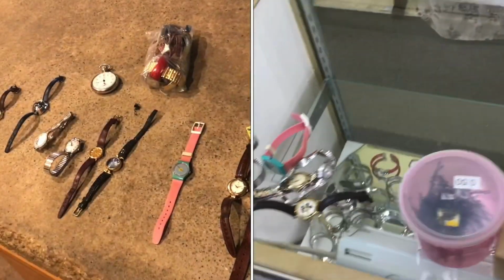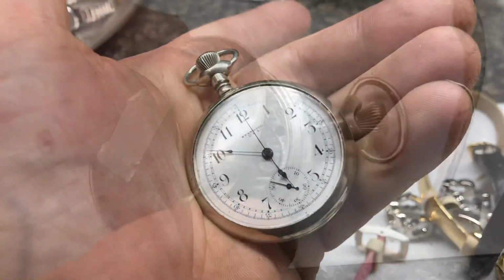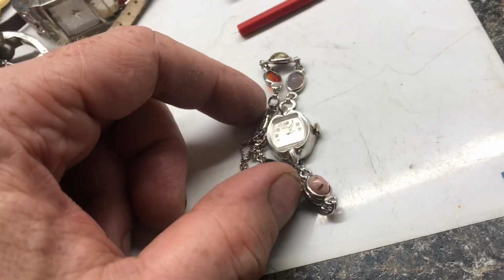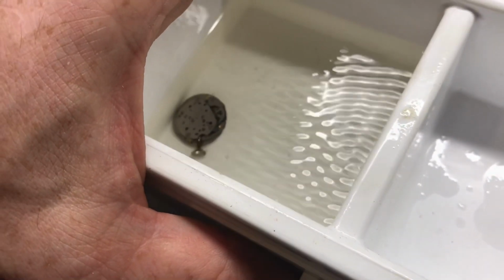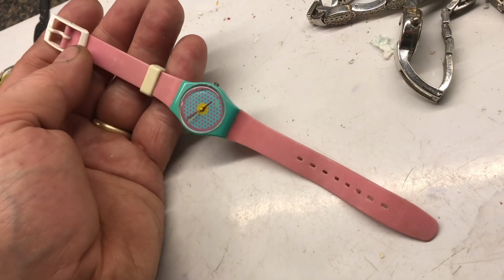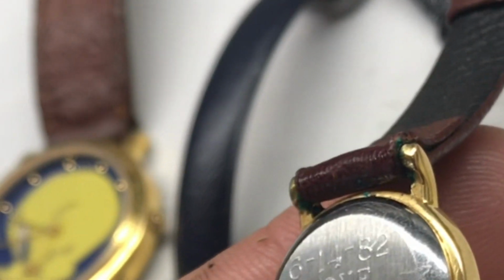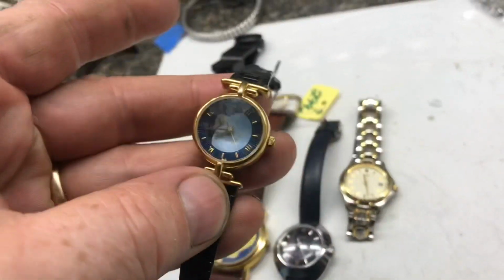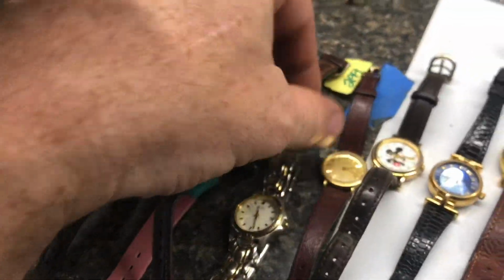“found” a BUCHERER WATCH at the thrift store (movado, whitnauer, citizen, swatch)